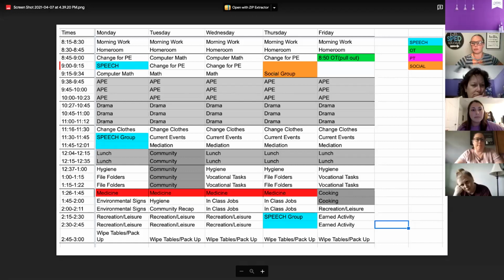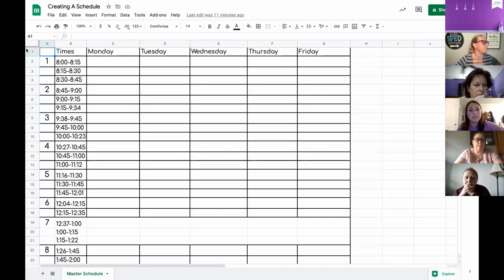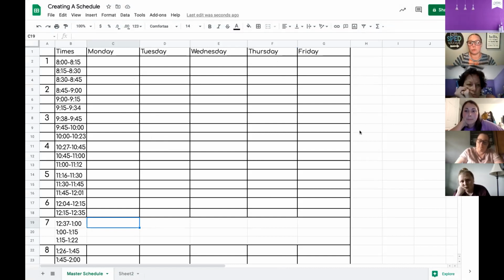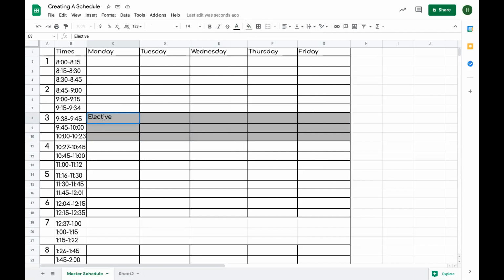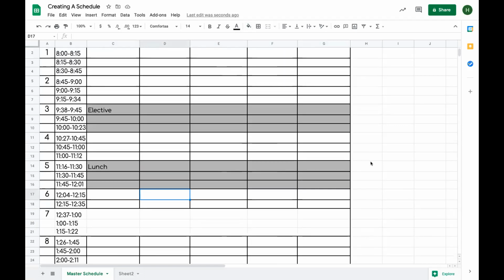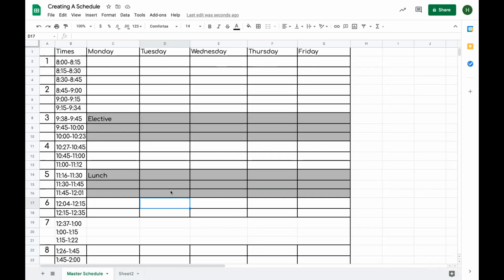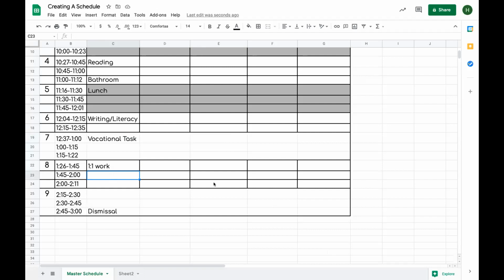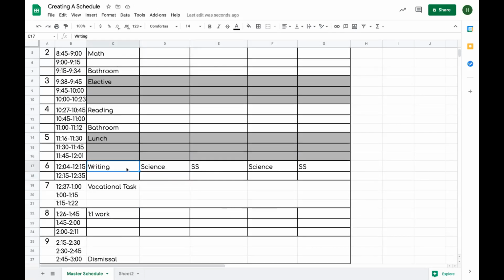Creating a Master Schedule and Curriculum Planning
Are you looking for better ways to create a schedule for your special education classroom? This training will walk you through how to make a master schedule.

Also, I briefly talk about how to create a curriculum map through year long lesson planning!

Recorded Live Zoom Call - June 7th, 2021